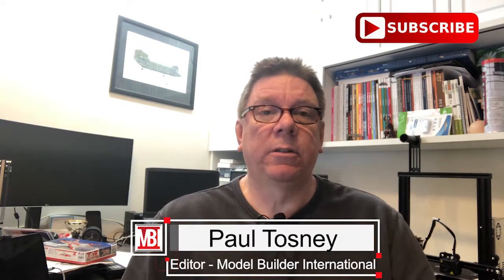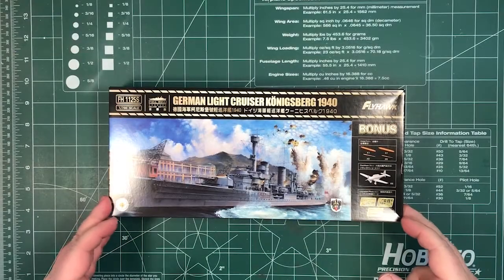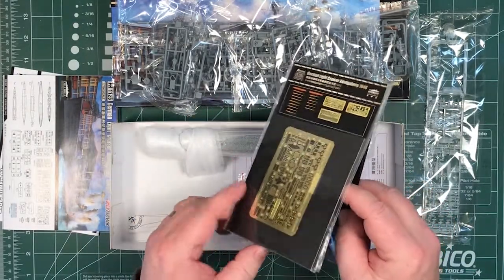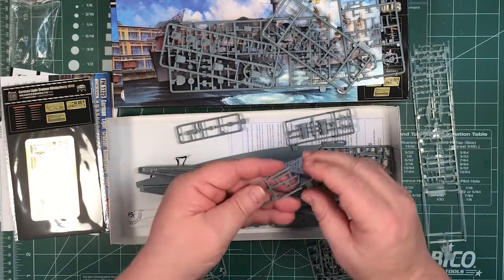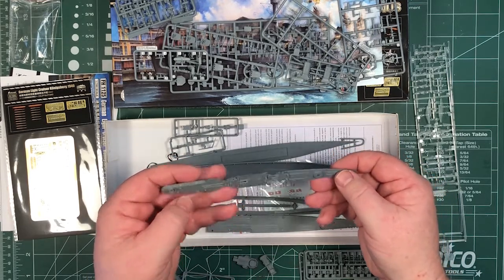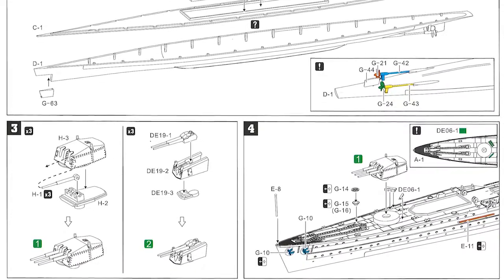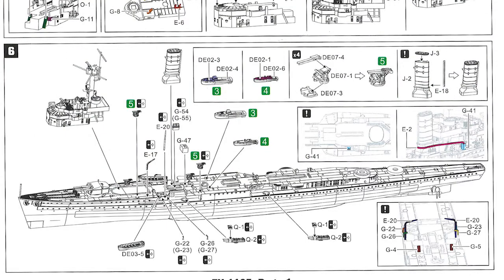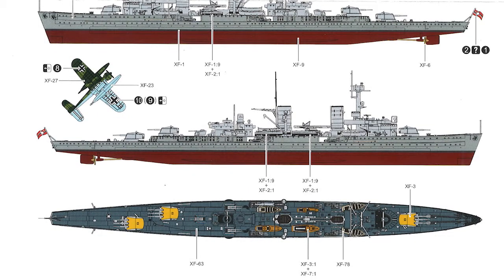Review Flyhawk 1/700 Konigsberg